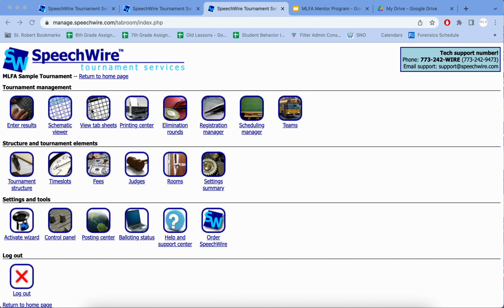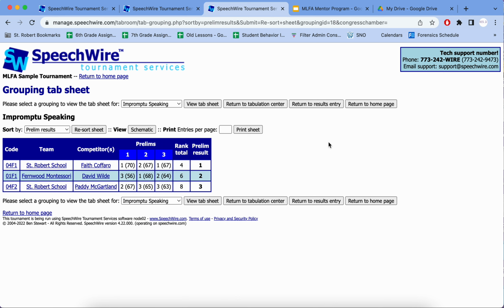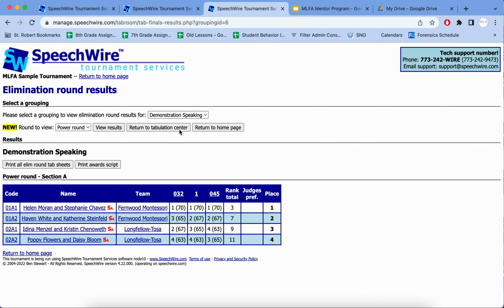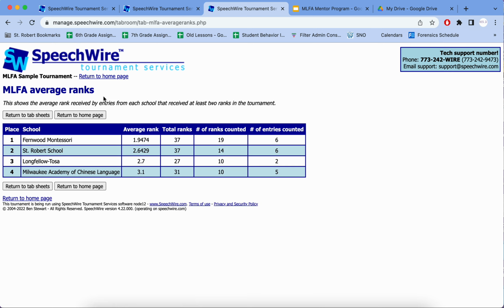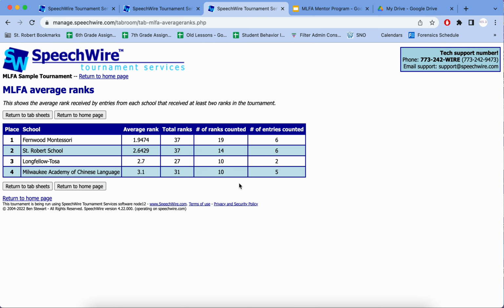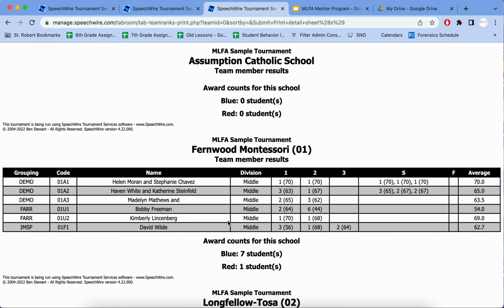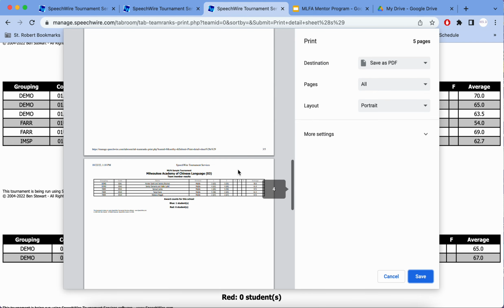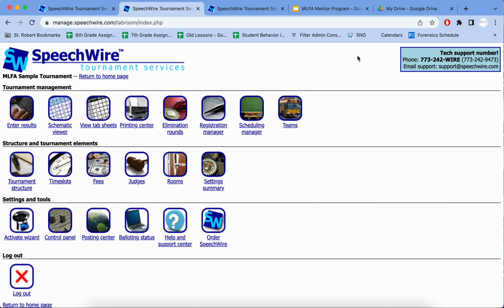Speechwire - Determining Awards & Sharing E-ballots